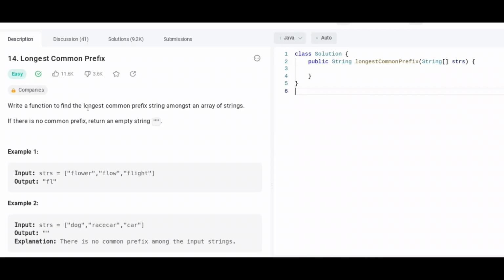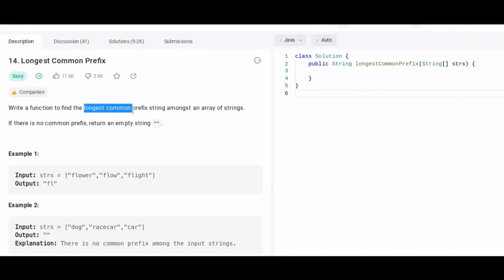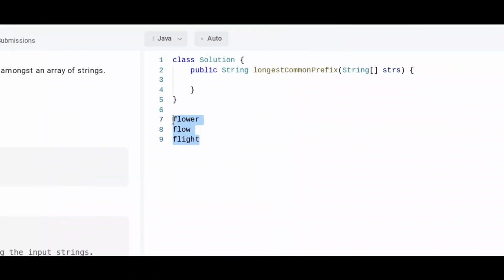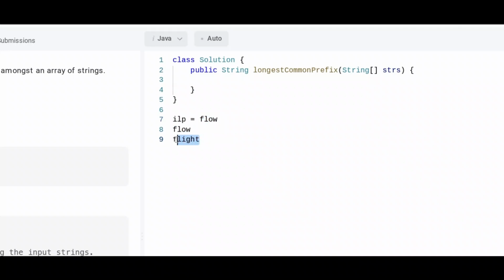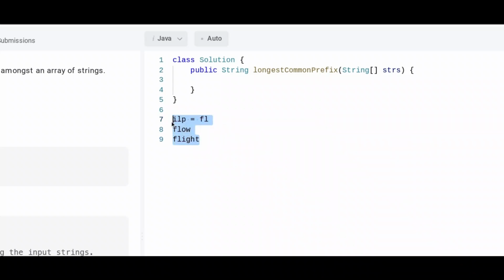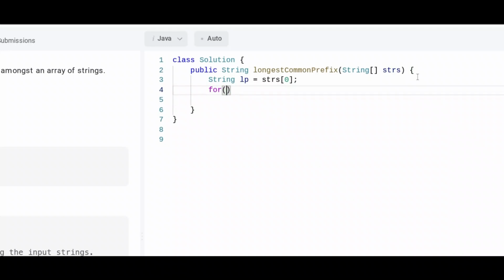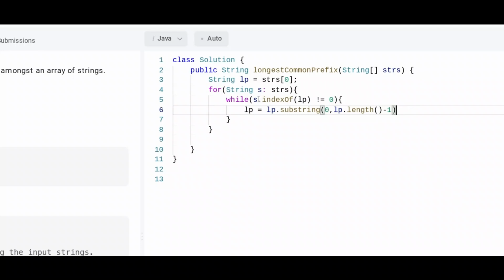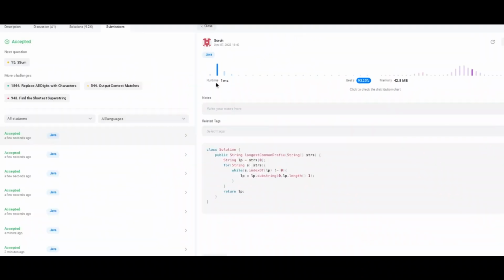Longest Common Prefix - Commonly Asked Interview Question Using Java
In this video, I provide a detailed explanation on how to solve the longest common prefix algorithm problem. This is a great video for someone preparing for big tech companies' interviews like Amazon, Google, Facebook, Meta, Apple, etc. It is also the best video to watch if you are learning algorithms in general